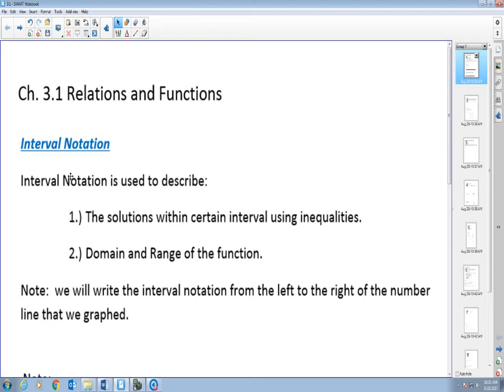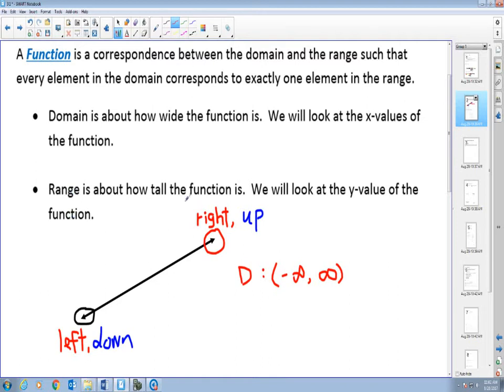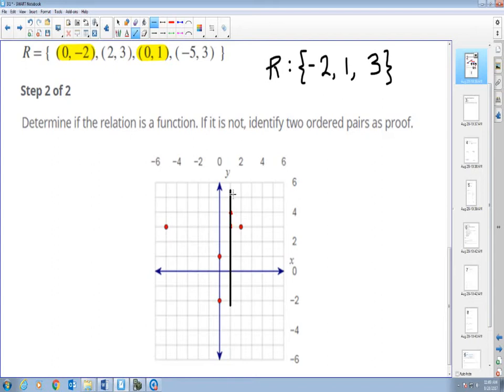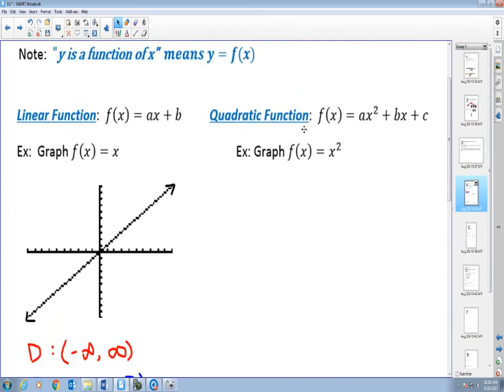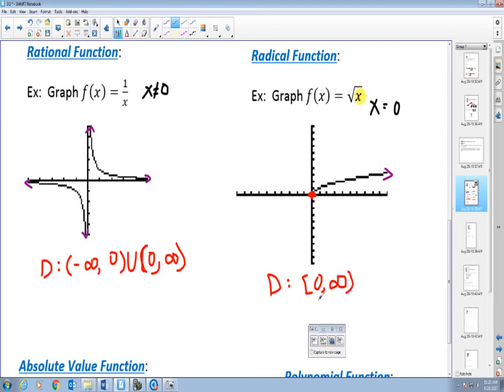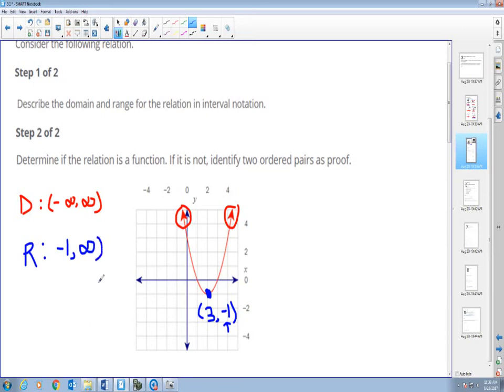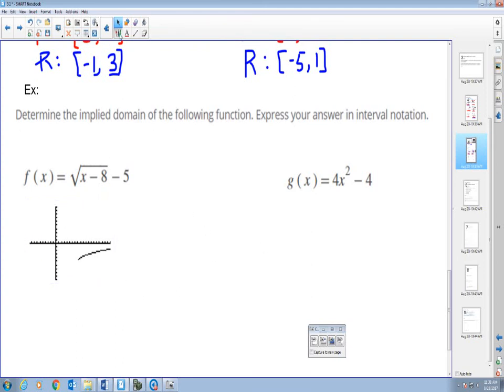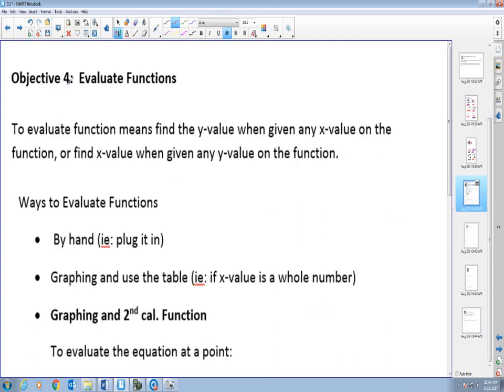110 3.1 Part 1